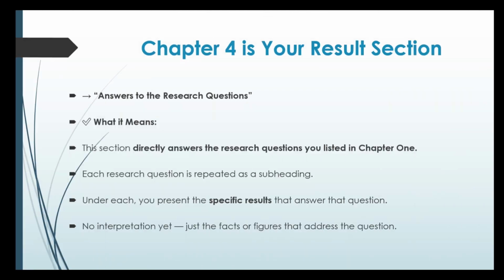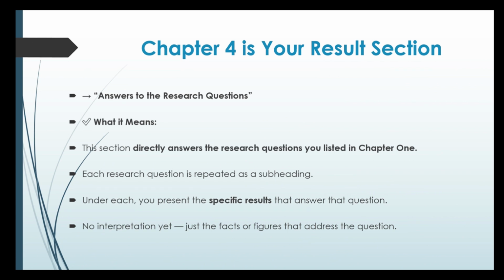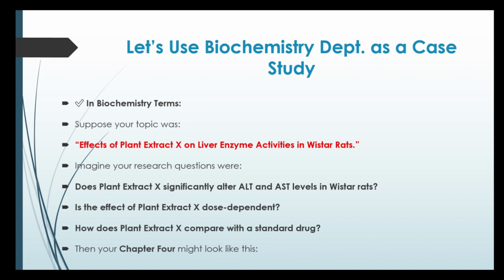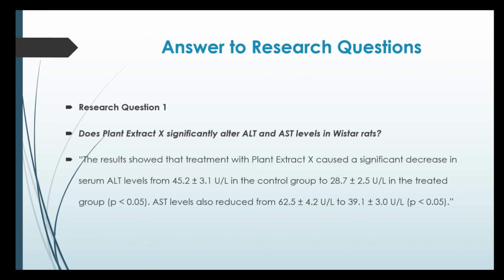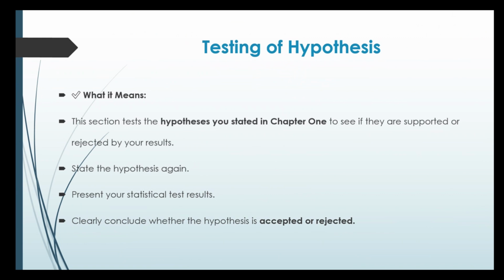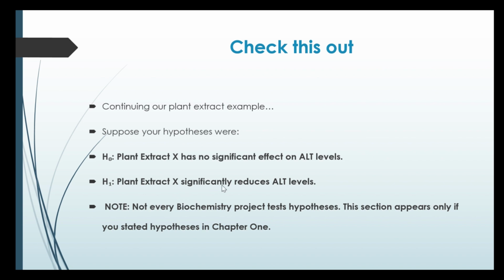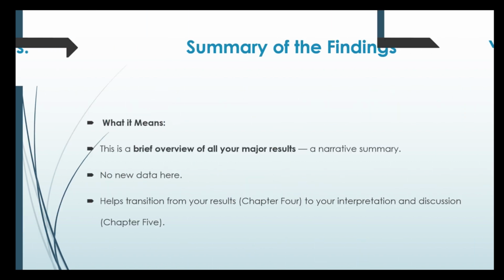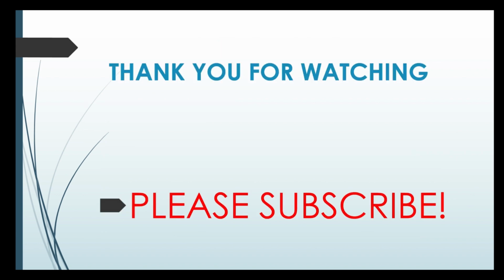How to Write a Final Year Research Project (Chapter 4) - Result Section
How to Write Chapter four of Your Final Year Project || Science Students Guide (Nigeria) 🇳🇬

Welcome to your go-to guide for mastering Chapter four of your final year research project – especially if you're a science student (Biochemistry, Microbiology, Agriculture, etc.) in a Nigerian university!

In this video, I break down everything you need to know to write a clear, professional, and well-organized Chapter 4 ( Result Section).